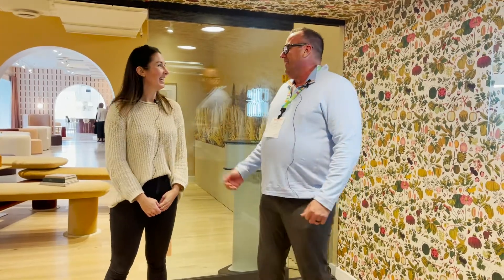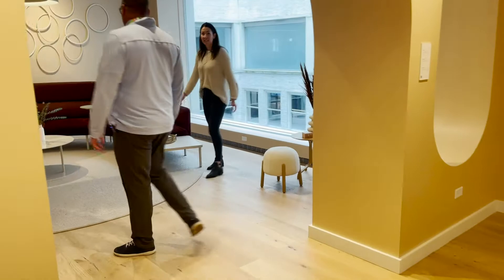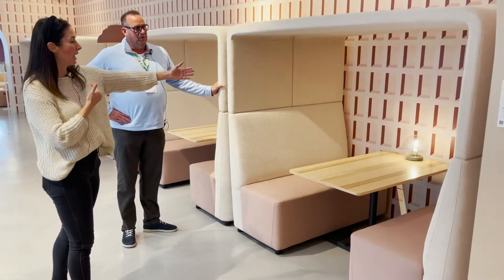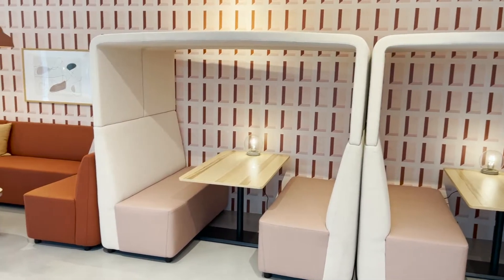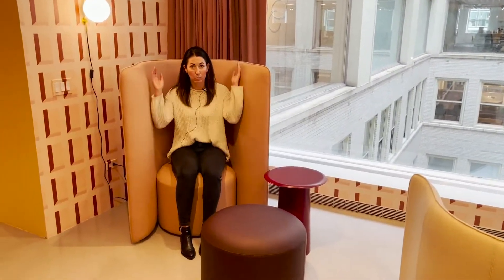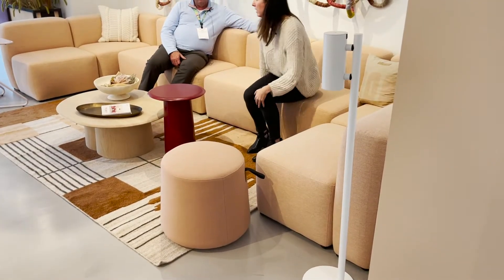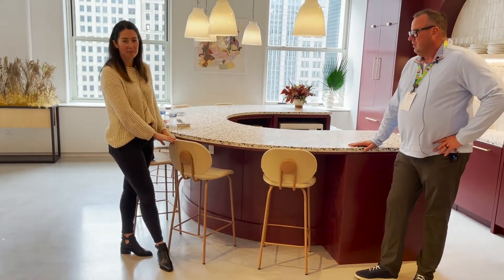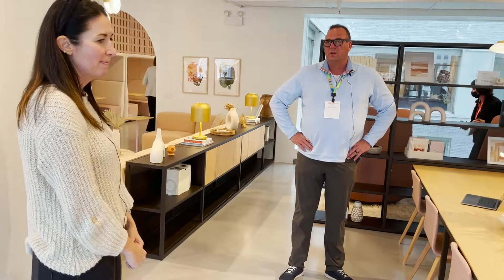MRL Tours the Hightower Showroom!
Our friends at Hightower have a ton of exciting, innovative products they're highlighting at NeoCon2021 ! Check them out with us as Jeff Carlson gets an exclusive tour.